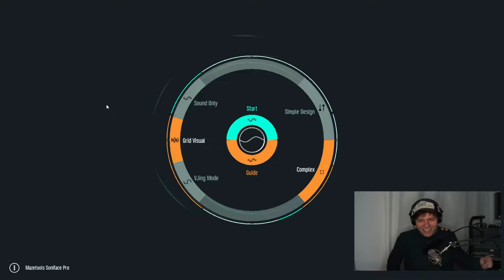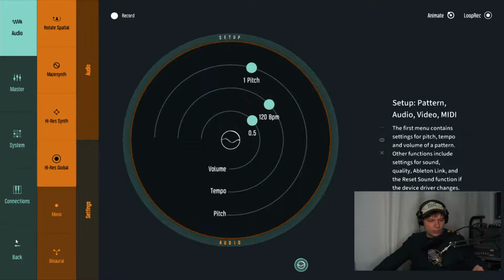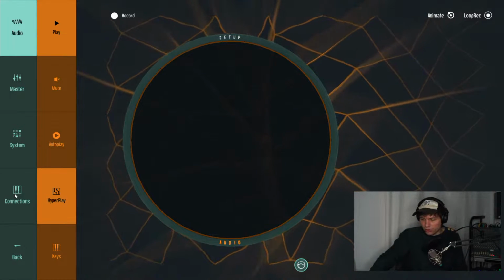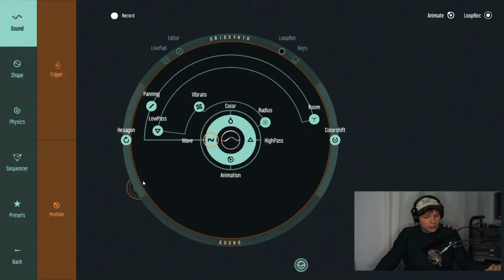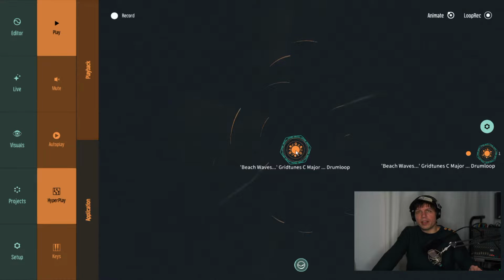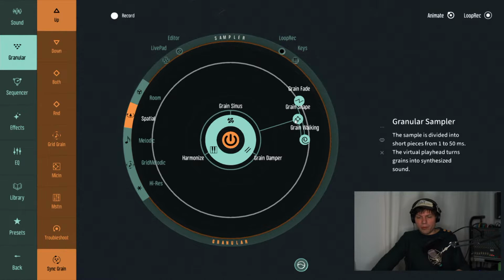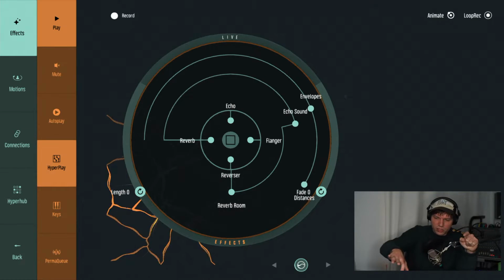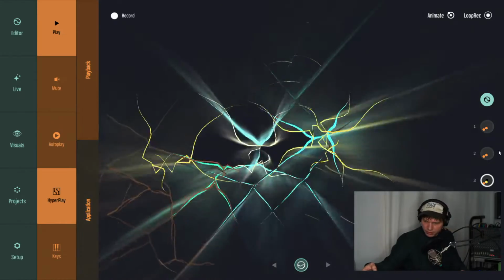Mazetools Tutorial Podcast with Jakob #1 about structure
Hi, here you find the places where to put your own sample files:

Android
Open your disk manager, follow this path: disk/Android/data/ com.MazeTools.Soniface/files

Windows
C:/Users/USER/AppData/ LocalLow/Ectoplastic UG/Mazetools Soniface Lab

Mac (Steam) /Users/username/Library/ Application Support/com.Mazetools.Sonifacelab

iOS
Open Mazetools Soniface app folder in Files app

Mac (AppStore)
/Users/username/Library/Containers/com.Mazetools.Sonifacelab/Data/Library/Application Support/com.Mazetools.Sonifacelab

Please let us know if you have further questions on this!

About the Stream
We are Stephan and Jakob, the developers of Mazetools. We stream from the Ectoplastic Lab in Halle (Germany).

On this channel we share our knowledge and experiences about Mazetools, make music and tutorials, answer questions and talk about the development (english & german).

Mazetools is about exploring sound in new ways, making music, seeing, moving and touching it, trying things within the process.

About Mazetools
Mazetools opens up a unique approach to music and creativity. It's about exploring sounds in a new way, experiencing them visually, changing them through gestures, coming across something in the process, a sound, a melody, a groove, a song...

Mazetools are unique in their operation and complex in their own way. For some it's a refreshing change, for others it's too crazy, for some it's about a nice entry into the world of sound.

There are currently two Mazetools: Mutant and Soniface.

Mutant is comparable to a loop machine and works with a defined number of instruments. It produces results quickly, but thanks to the Hypercube it offers the possibility to change everything with a swipe and to hear sounds that always surprise us.

Soniface, on the other hand, is more modular when it comes to adding instruments. The settings of the synth, sampler and rhythm modules go into great detail. An important feature is the Gridsynth, an area of lines that correspond to a scale over several octaves. Automation plays a major role in Soniface: all instruments and their controllers can be controlled via LFOs, touch and camera-based body tracking.

About Ectoplastic
We are Stephan and Jakob, we have known each other and made music for more than 20 years. When we were 13, we exchanged our first beat loops on floppy disks and wrote raps on them. Today we are still fascinated by sound, still make music and combine this with development, audiovisual sets & performances, workshops and collaborations. You can find more info on our website.

With this background, we share a lot of practical experience in the field of electronic music beyond genre boundaries. We deal with generative sound & visuals and the combination with new forms of interaction such as body, hand and face tracking in the context of game & VR development.

Our goal is to empower creativity, make musical expression inclusive and democratize the experience of making electronic music. We are in the process of developing new Mazetools. We invite you to join us. Every purchase supports our process, as well as every review, post and constructive feedback. Thank you and have a good time!